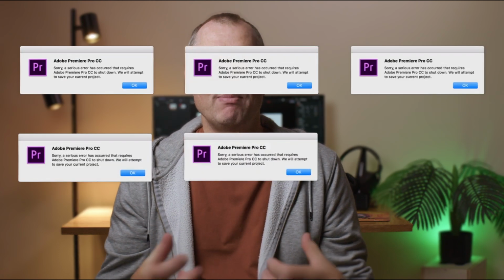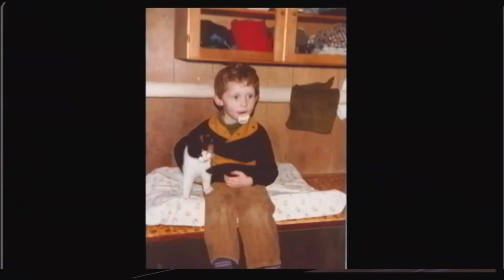DaVinci Resolve From SCRATCH ⎜New course⎜ Launch video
I've been working on a new DaVinci Resolve Online Course, and it's ready to launch.
The course that takes you step by step from the fundamentals to a complete editing workflow.

DaVinci Resolve From scratch includes:
• 6 modules + a bonus module
• Hands-on exercises with downloadable practice files
• Quizzes throughout the course
• A final exam
• A certificate of completion